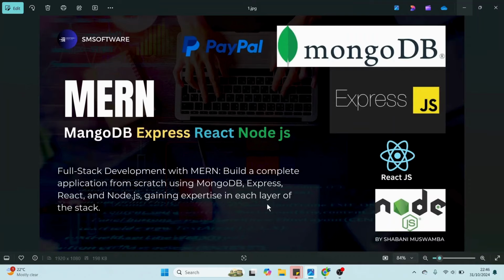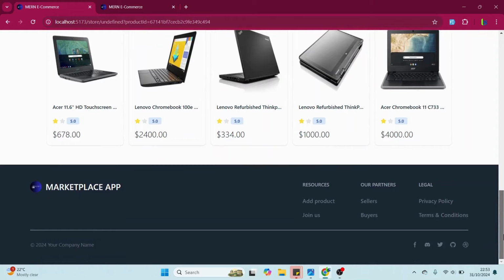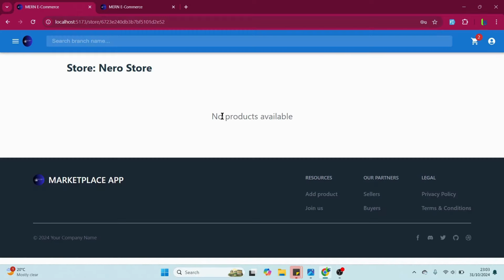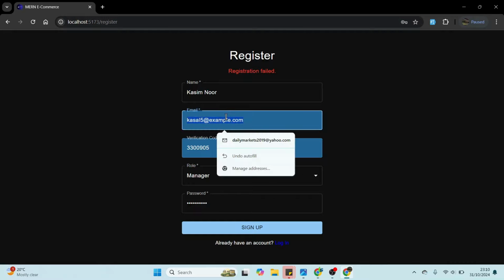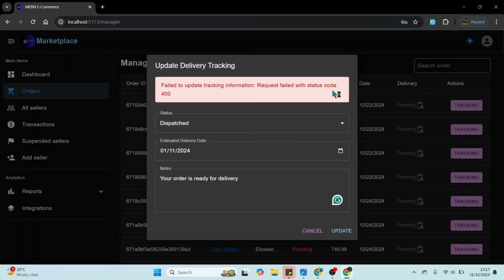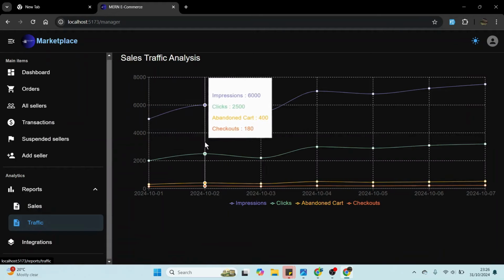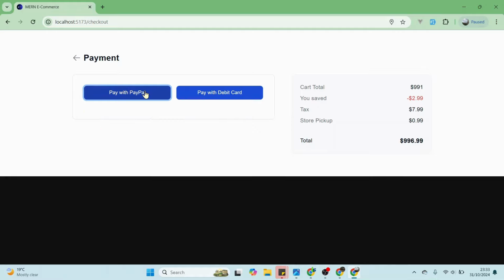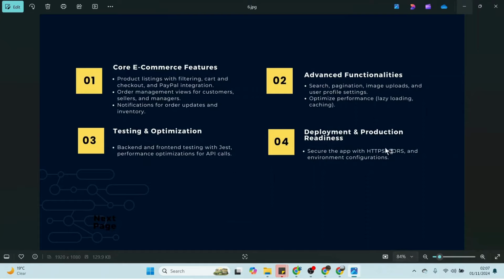MERN Multi-Vendor Marketplace: Build a Complete E-commerce Platform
📌 MERN Full-Stack E-commerce App Tutorial | 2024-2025
Welcome to the ultimate MERN stack tutorial! In this full-length course, we’ll guide you step-by-step to build, secure, and deploy a powerful e-commerce application from scratch. Perfect for beginners and advanced developers, this project covers all the essentials you need to bring your ideas to life with a real-world, ready-to-deploy app!

🚀 What You Will Learn:
React, Node.js, Express, MongoDB (MERN): Master each technology in the stack to build a full-fledged web application.
Role-Based Access Control: Implement and manage three user roles: Manager, Seller, and Customer, each with distinct permissions.
RESTful API Development: Build robust CRUD APIs with Express, handling data efficiently and securely.
UI with MUI and Tailwind CSS: Design a clean and responsive user interface with Material UI components and Tailwind for customization.
Best Practices for Large-Scale Projects: Structure code, manage state, and handle errors to build scalable applications.

📂 Course Outline:
Introduction to MERN Stack & Project Setup
Backend Development: Database setup, API development, role-based access control, and authentication.
Frontend Development: React setup, UI with MUI and Tailwind CSS, and integrating the backend API.
E-commerce Features: Product management, cart functionality, order processing, and admin controls.
Deployment: Launching the app with best practices for production.

💡 Who This Course Is For:
Beginners eager to learn full-stack development.
Intermediate Developers looking to expand their skills with a real-world project.
Aspiring E-commerce Developers who want to understand the ins and outs of building an online store.
Anyone wanting to master the MERN stack and build feature-rich, scalable applications!

This course is not just about writing code—it's about learning the industry standards and skills you need to excel as a developer. By the end of this course, you’ll be equipped to confidently build and deploy your own e-commerce app, ready for real-world use!

Let’s get started on building your full-stack e-commerce application! 👇